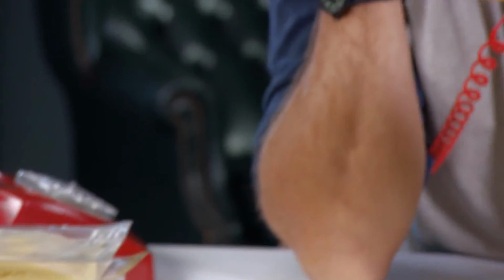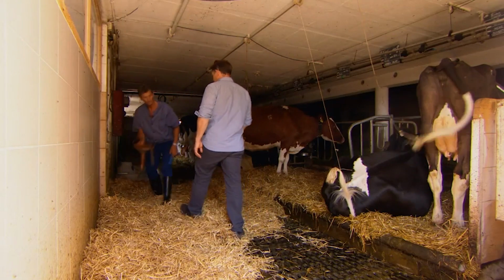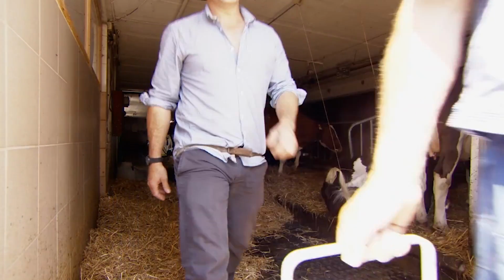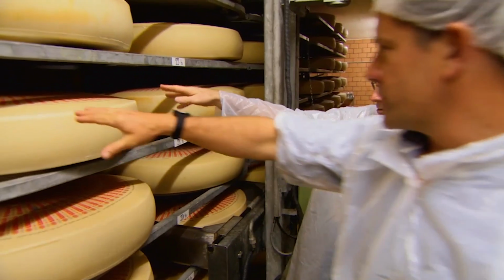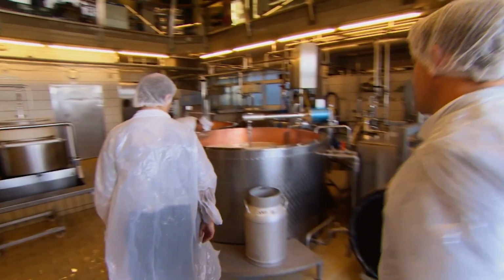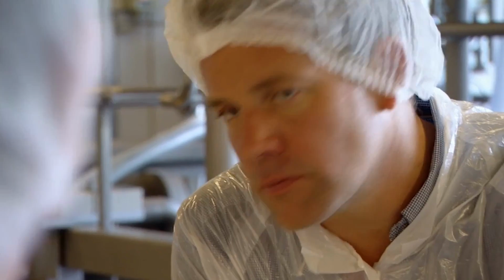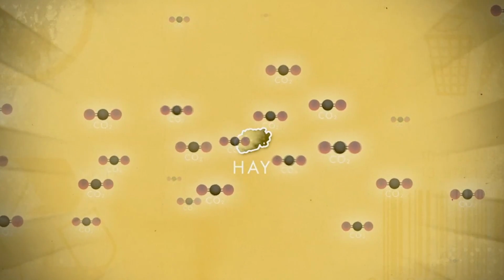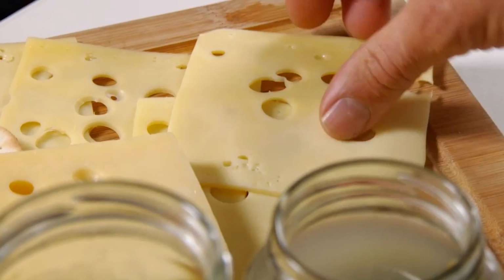Why Does Swiss Cheese Have Holes? | Food Unwrapped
Matt heads to Switzerland to find out why Swiss cheese has holes!

Food Unwrapped Season 6 Episode 20

Our team of intrepid presenters (Jimmy Doherty, Kate Quilton, Matt Tebbutt, Helen Lawal, Andi Oliver, Amanda Byram and Briony May Williams) travel the world uncovering unusual, intriguing and surprising secrets behind the food we eat.